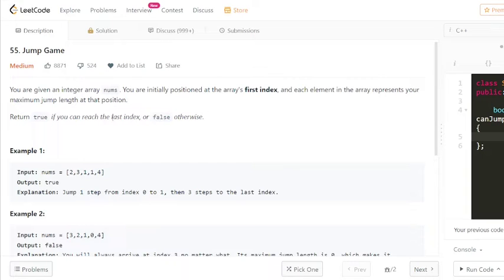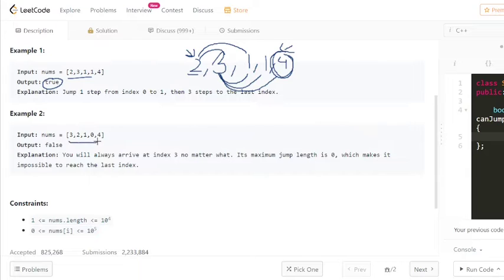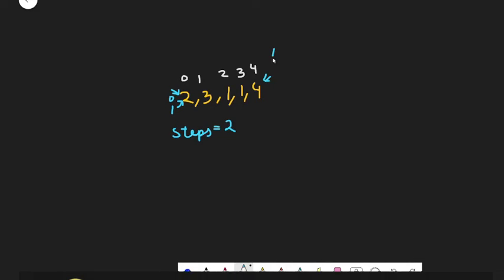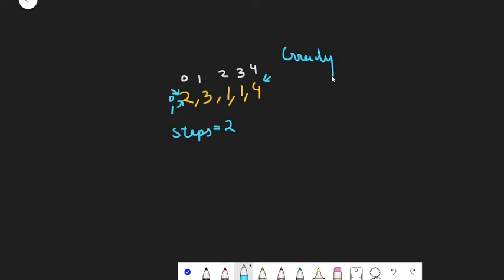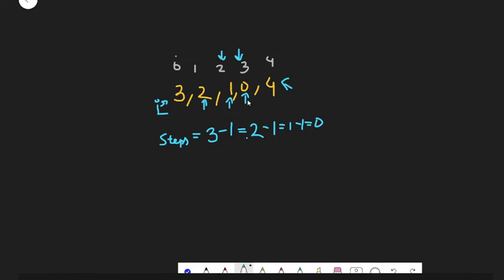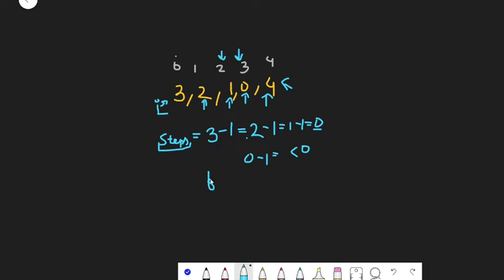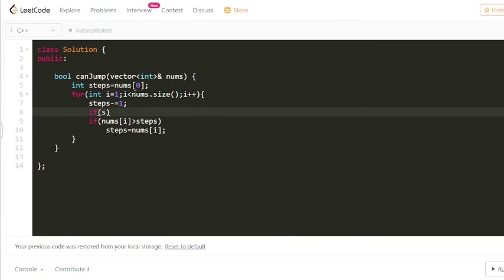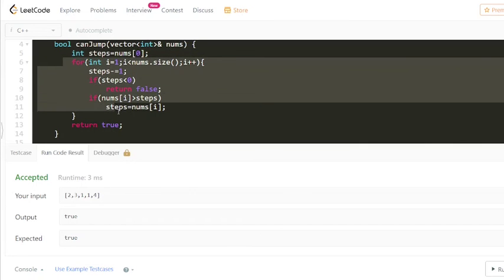Jump Game | Greedy | Leetcode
Hey Viewers, in this video I have explained the process of solving the Jump Game.
Here n is the number of elements in an array